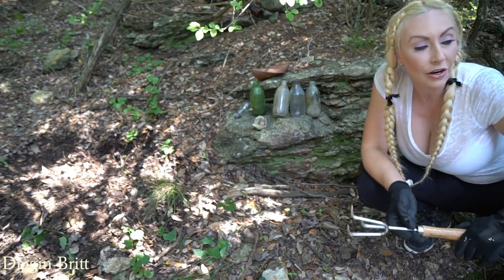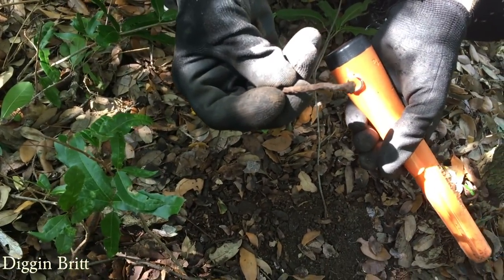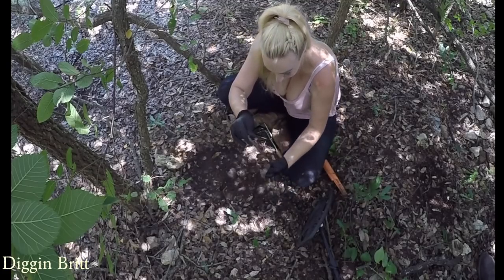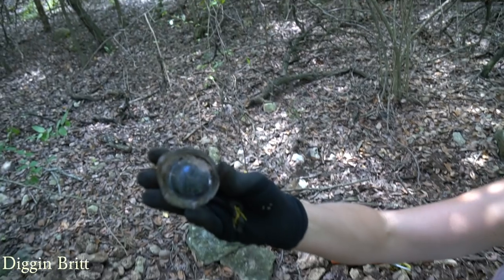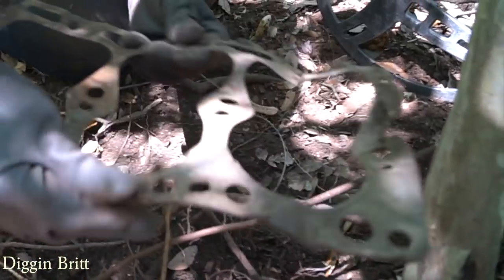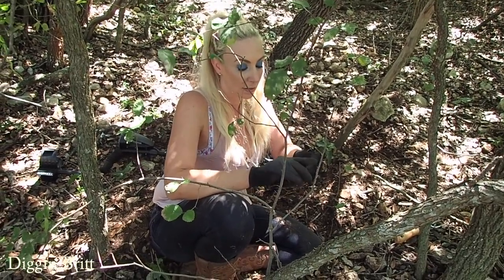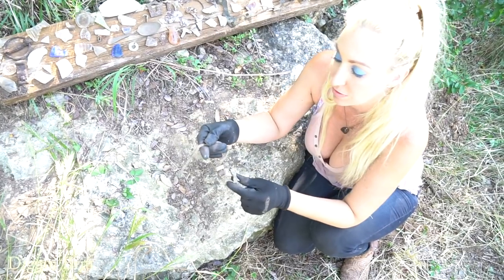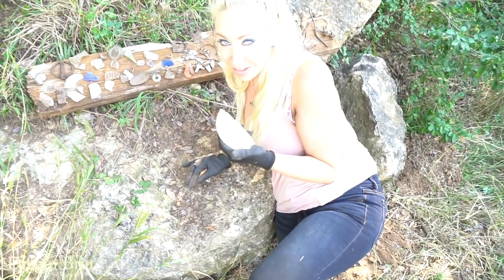Digging Up Relics in an 1800s Trash Dump!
Hey Y'all!
We discovered this amazing historic trash dump which was in use since the mid 1800s!  I used my metal detector to find some of the amazing relics that you'll see in this video, but a lot of the things that I found were made of glass or ceramic, found by just digging in a random spot in the dirt!  We spent two days in this location, and only covered about a ten foot area.. There were so many finds in the one spot that we didn't even have to move!  We even found a copper head gasket from a 1928 truck!  I can't wait to go back to this 19th century site for more treasure!
Love, ❤️
Diggin Britt xo

Check me out on Instagram!  @DigginBritt

Filmed In the United States of America

Cameras used: Sony A6500, Olympus TG4, iphone 7 plus

Wanna see more? Here are some of my other recent YouTube videos!

Dixie the Deer & my Farm Animals During a Hurricane

Metal Detecting in a hurricane

Day#2 Beach treasure hunting in the Bahamas

Beach Treasure Hunting in the Bahamas!

Diggin Britt & Dixie the Deer Metal Detecting for Treasure

Creek Treasure! Found iPhone & 150 yr old Wagon Wheel Tracks!

I Found a Magical Hole at the Abandoned Property!

Found OLD Mystery Medallion Magnet Fishing in a Creek

Diggin Britt Treasure Hunting in the Cedar Forest

Diggin Britt & Friends Explorin' the Farm

Found a 1971 Truck Metal Detecting Along the Creek

My Deer and I Found a Treasure Chest Key!

An Eagle for our Troops - Creating Art Out of Rusty Relics

Finding a Load from 1965! and Mystery Item

Metal Detecting Fun Time in the River & My Farm

Relic Hunting Ghost Town River Adventure

Relic Art: Using Vintage Barn Wood and My Detecting Finds

Relic Hunting with my BackHoe and Homemade Sifter